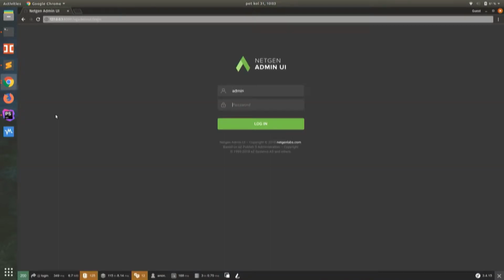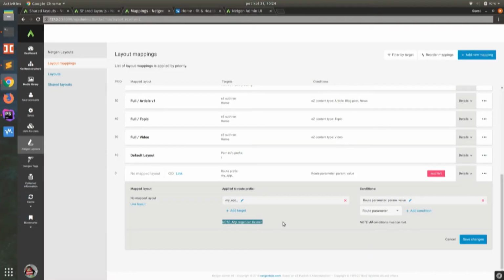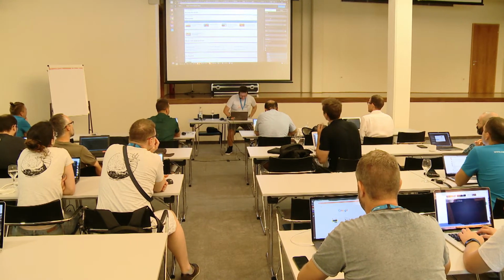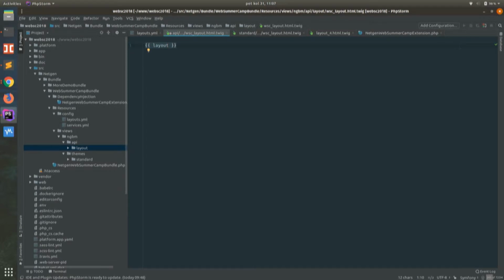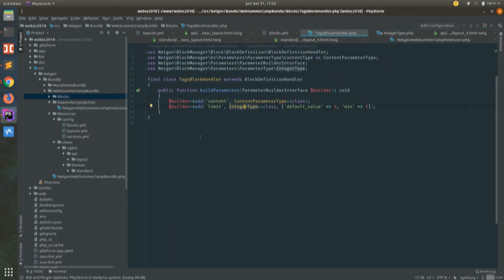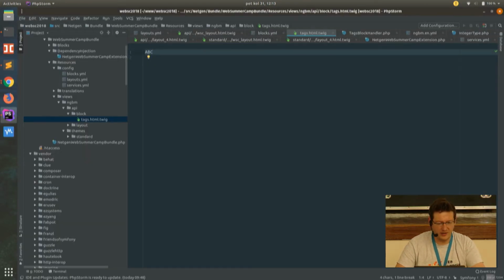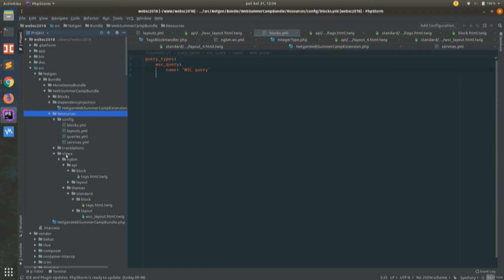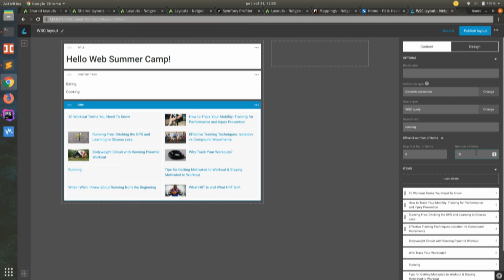Build your eZ Platform site from scratch with Netgen Layouts, by Edi Modrić | Web Summer Camp 2018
Netgen Layouts is a tool that allows you to build various types of sites by using only a drag & drop layout editing interface.